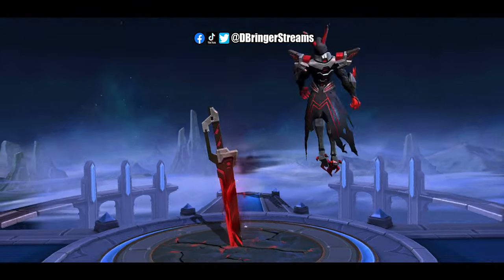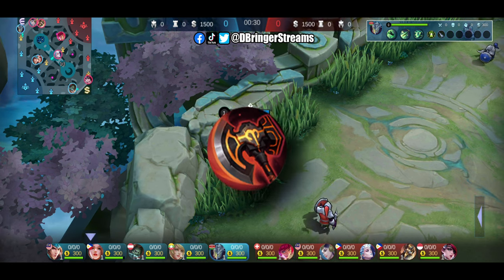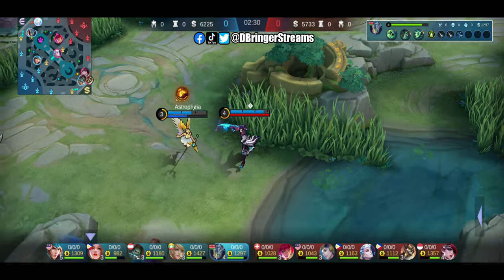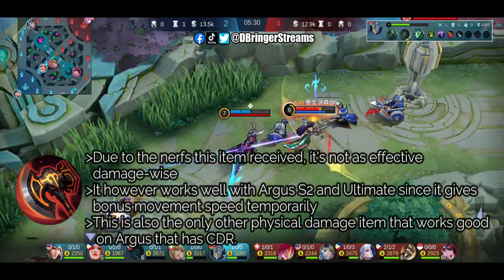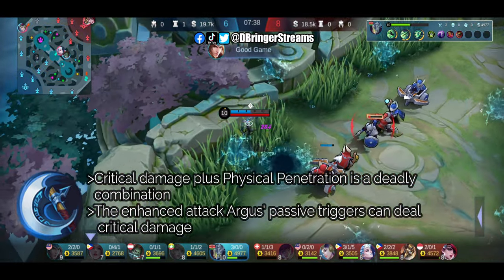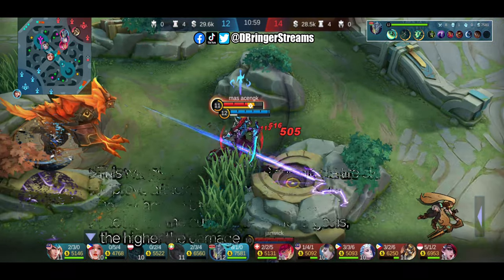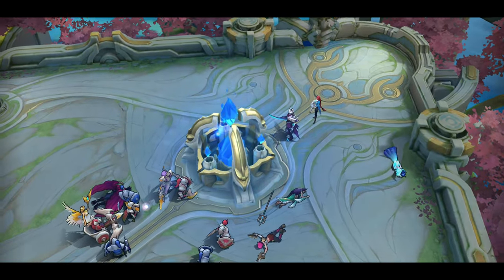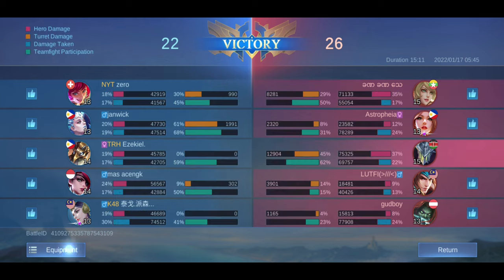ARGUS BEST BUILD FOR 2022?? || MOBILE LEGENDS GAME GUIDE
This video focuses on the item build in order to compensate with the nerfs KILLING SPREE and WAR AXE received. It also contains some tips, tricks, and strategies in playing MOBILE LEGENDS better.

If you speak English and reside in the United States, feel free to join MOBILE LEGENDS BANG BANG USA here:

Terminologies:

BS: Battle Spells are extra abilities any hero can equip. Never forget to check if you have the appropriate BS based on your lineup and the enemy team's lineup. This can only be set up prior to the game which is during the draft pick/preparation phase.

MM/ADR: Marksmen also known as Attack Damage Ranged, are usually squishy heroes with low to minimal survivability which has the potential to carry the entire team especially in the late game if fed enough. Normally farms dominantly on the lane.(Bottom Lane)

Assassin/ADC: Attack Damage Carries also known as Assassins are usually squishy but with high mobility, these heroes also have the potential to carry the entire team. Unlike MMs though, most if not all Assassins are melee. Normally uses the Jungle as a farming area as opposed to laning.